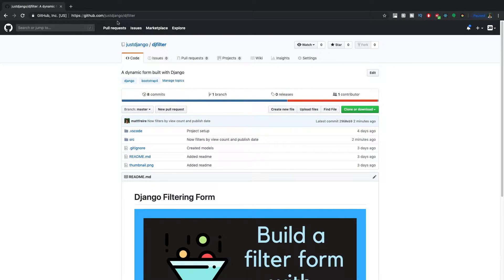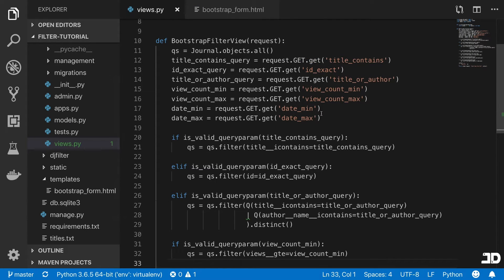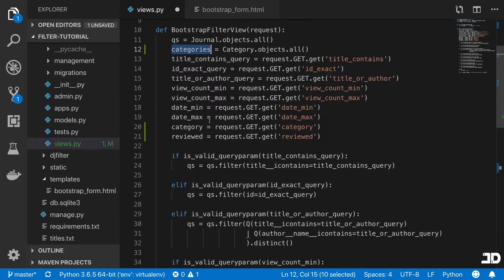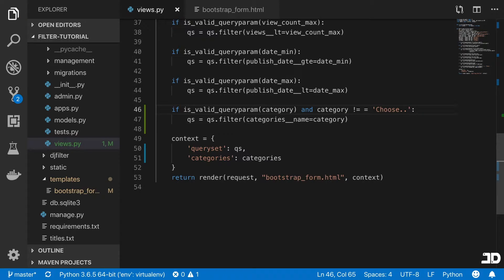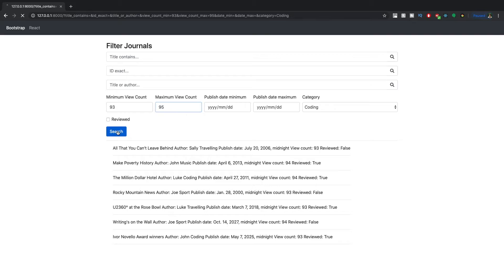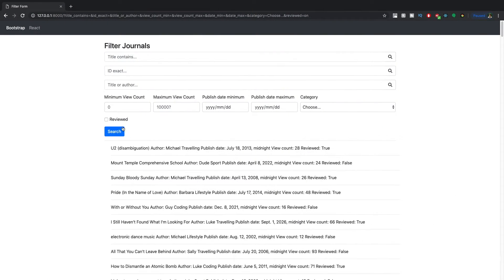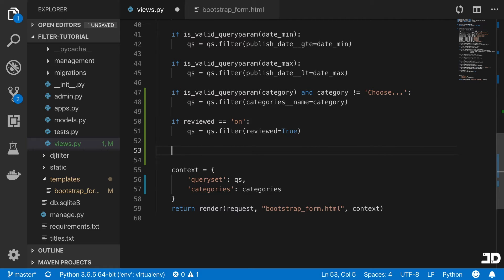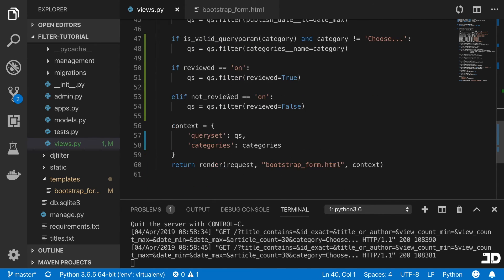Build a dynamic filtering form with Django // 7 - Filtering by category and review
In this project we teach how to build a dynamic form for filtering your Django models. In this video we filter by category and by review (whether the journal has been reviewed or not).